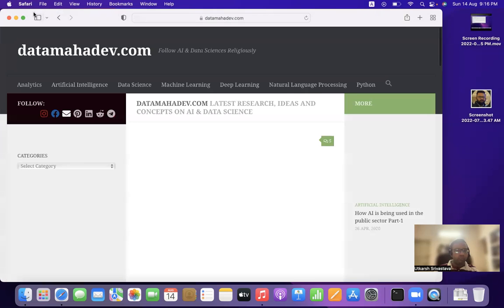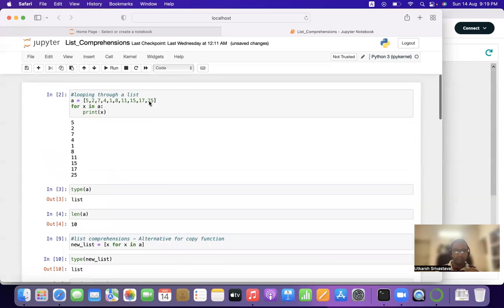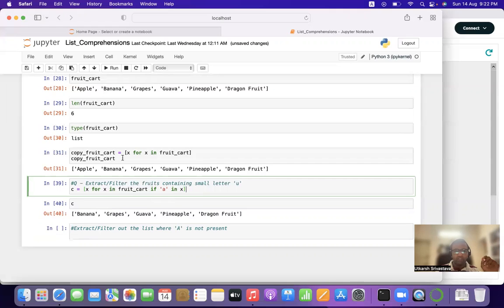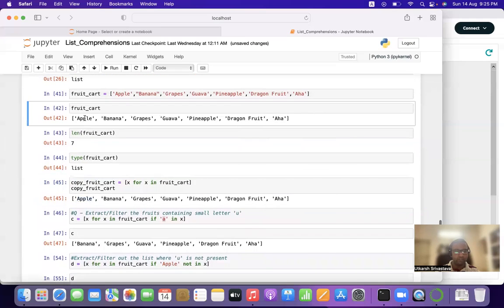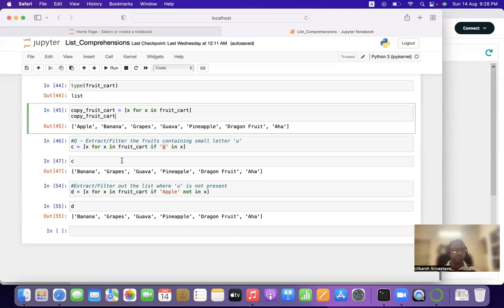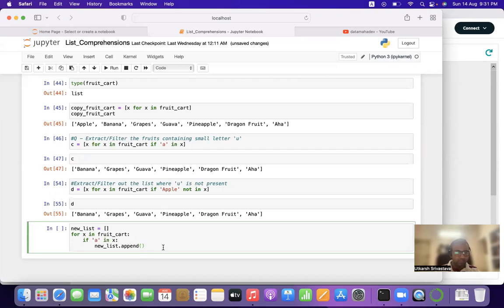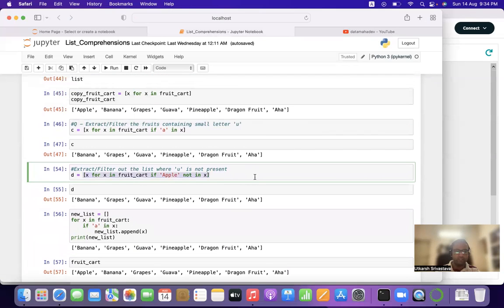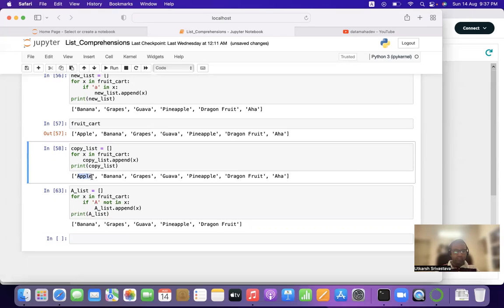Python List Comprehensions | Part 2 | Python for Beginners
This video is in continuation of the previous tutorial in python list comprehension